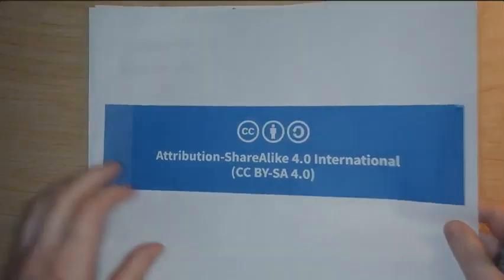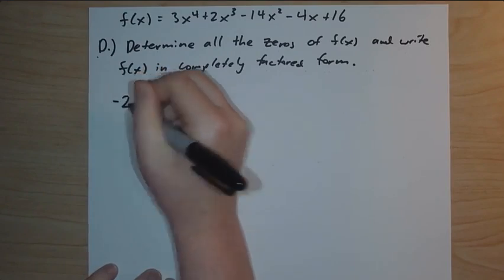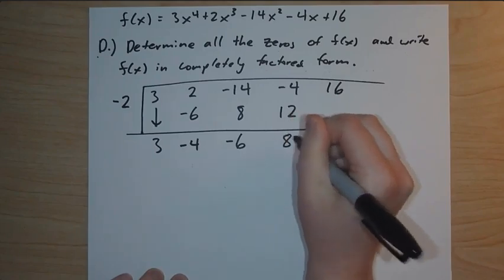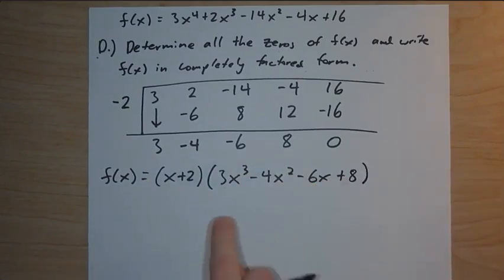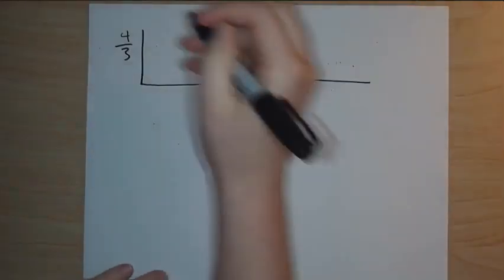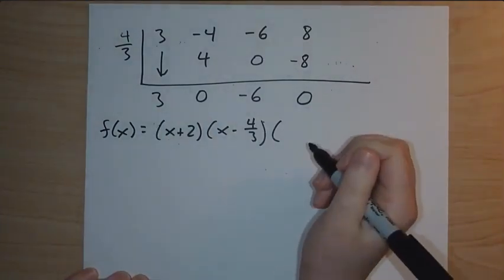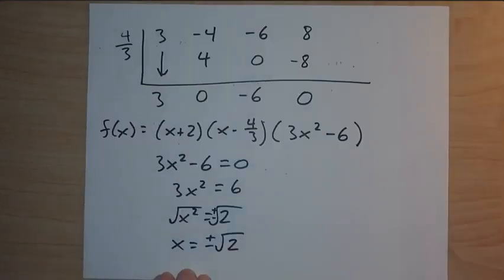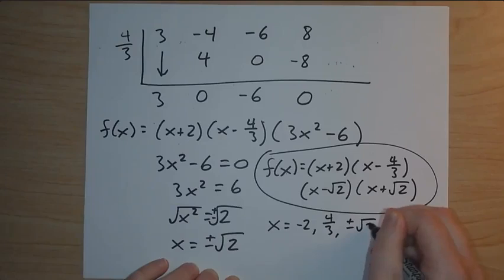Lab 25 Ex 2 Part 2